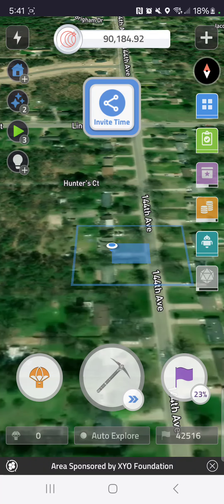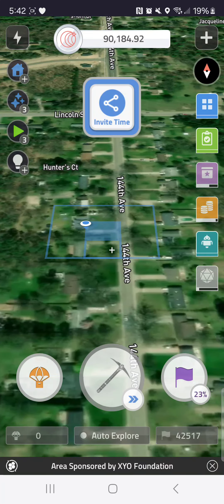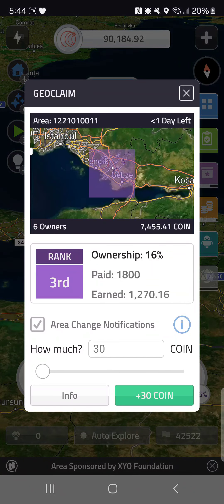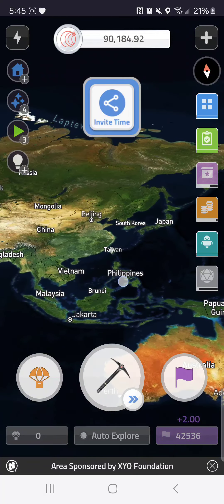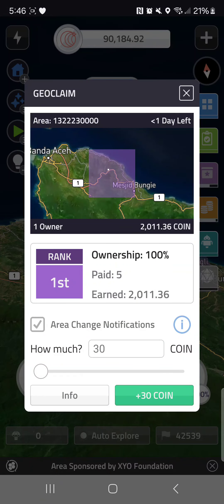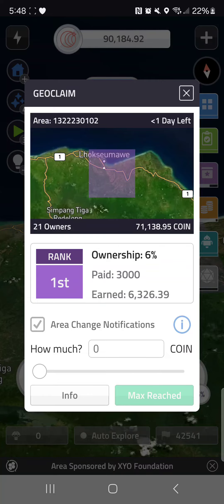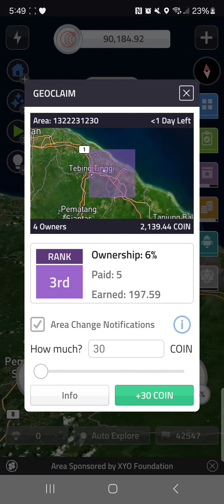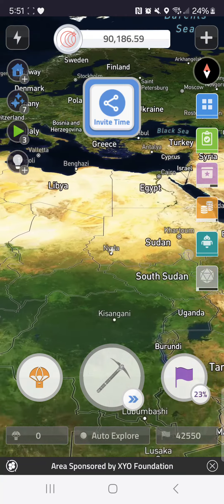Week 73 Remote Geoclaiming with a MASTER account on the CoinApp.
Hi everyone 👋

It's the last few hours of week 73 of having a MASTER account.

We check the results of the areas I remotely geoclaimed for the week to see how they're going.